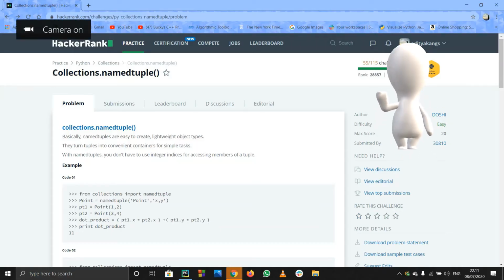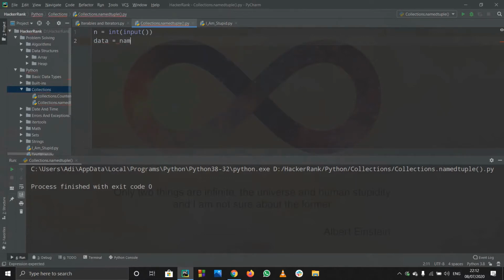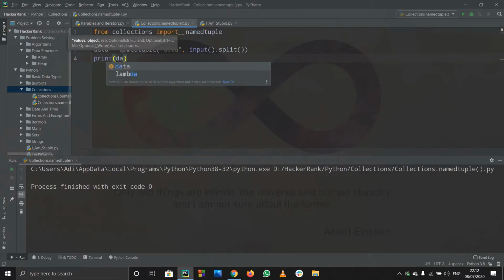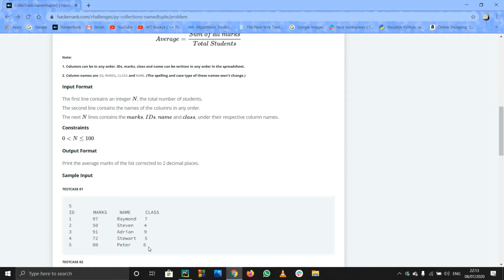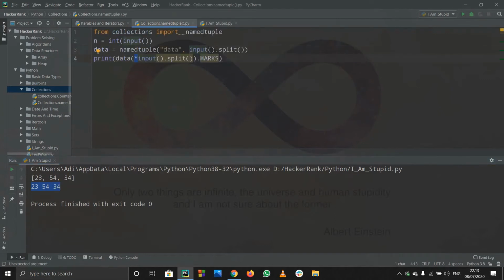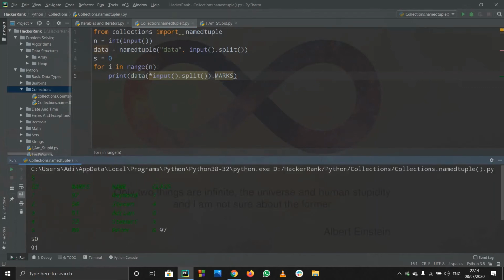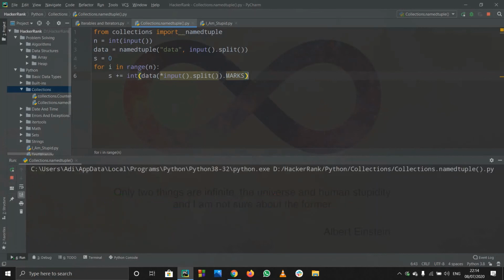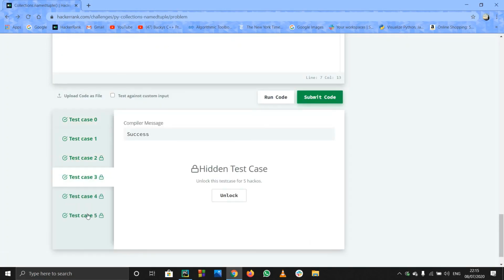COLLECTIONS.NAMEDTUPLE( ) HACKEERANK SOLUTION | PYTHON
This video contains solution to HackerRank "Collections.namedtuple()" problem. But remember...before looking at the solution you need to try the problem once for building your logic.